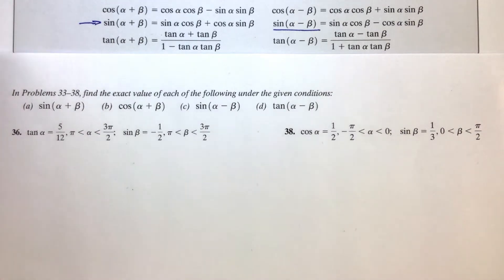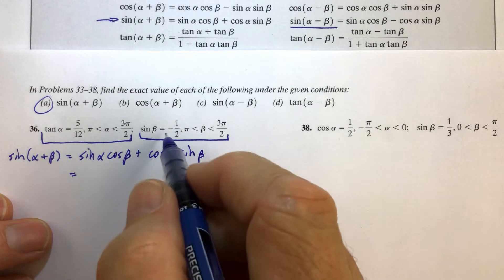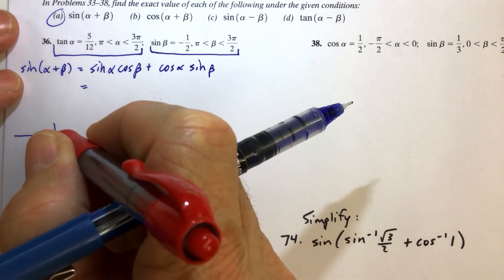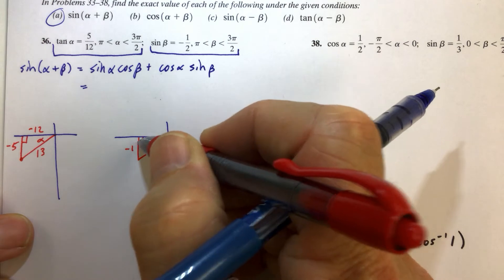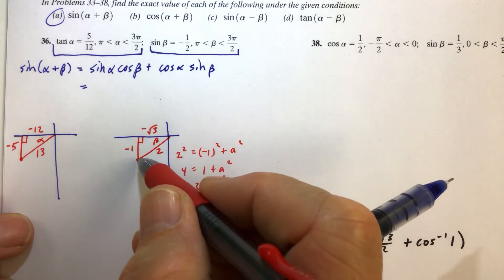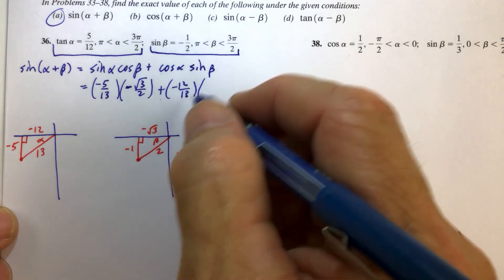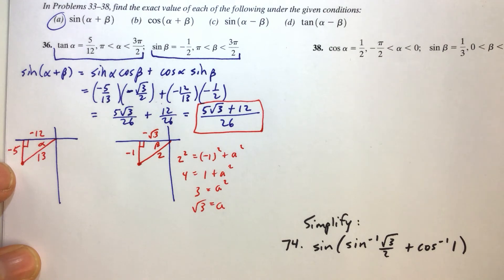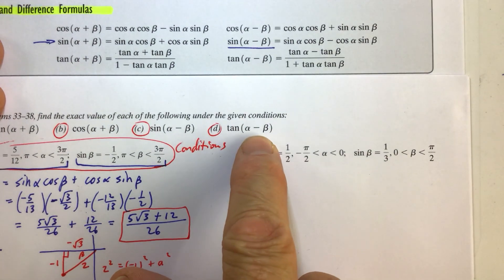PC 7.5 Notes Add and Subtract Formulas 3